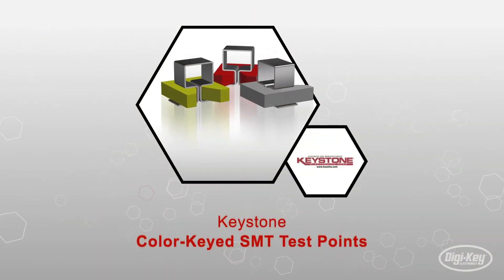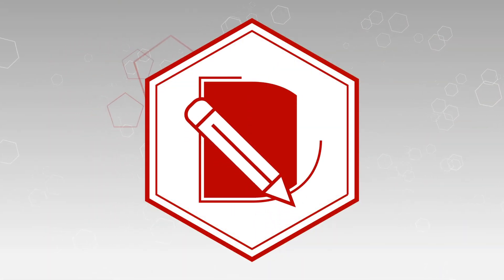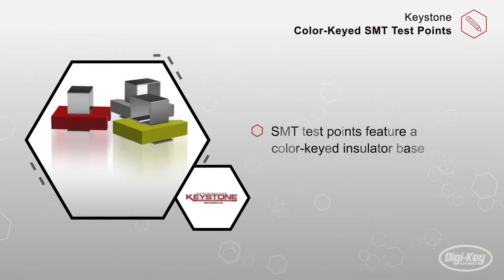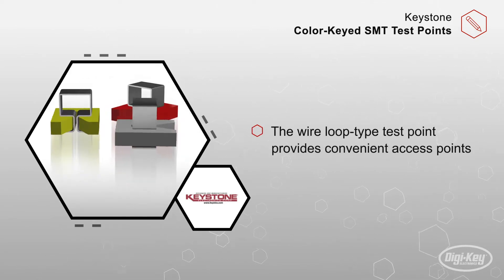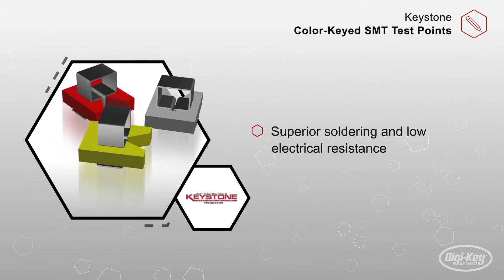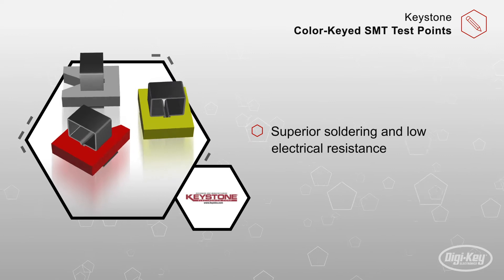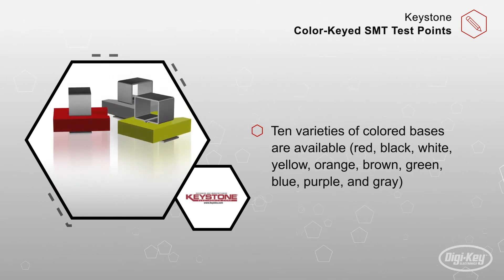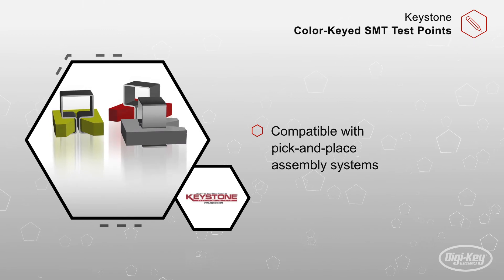Color-Keyed SMT Test Points | Datasheet Preview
This series of SMT test points feature a color-keyed insulator base for visibility and quick identification.  The wire loop-type test point provides convenient access points for test probes and J-hooks alike.  Their phosphor bronze with a silver-plating design allow for superior soldering and low electrical resistance.  And because these test points are manufactured from high-temperature LCP, their colored identification base is suitable for SMT reflow soldering operations.  For color options, ten varieties of colored bases are available, but other colors are offered by special order.  Packaged on tape and reel, these test points are compatible with pick-and-place assembly systems.
● SMT test points feature a color-keyed insulator base
● The wire loop-type test point provides convenient access points
● Superior soldering and low electrical resistance
● Ten varieties of colored bases are available (red, black, white, yellow, orange, brown, green, blue, purple, and gray)
● Compatible with pick-and-place assembly systems